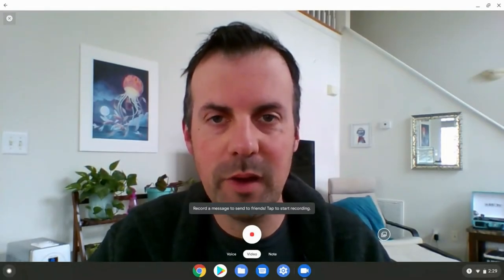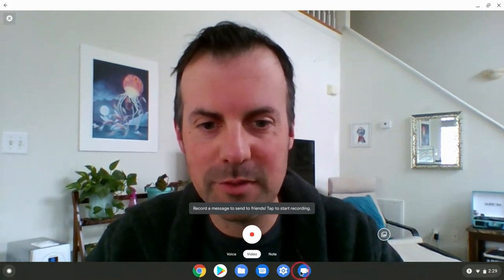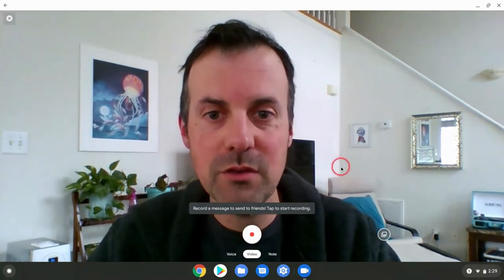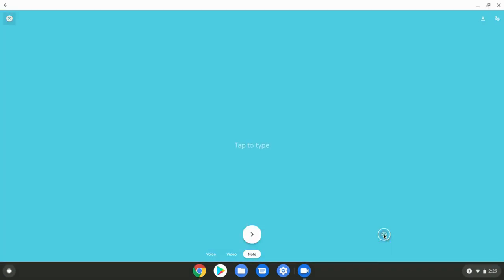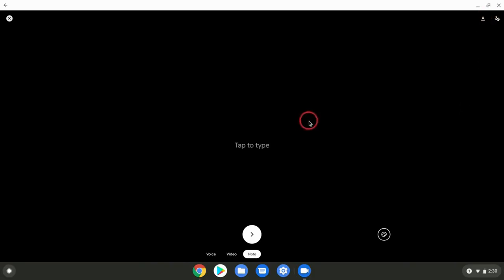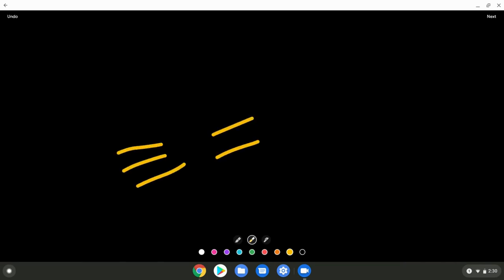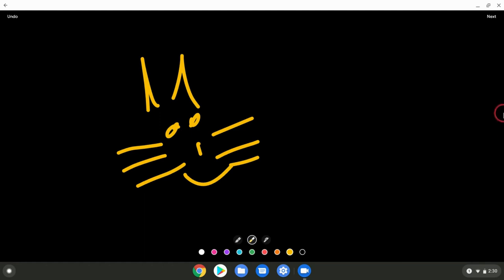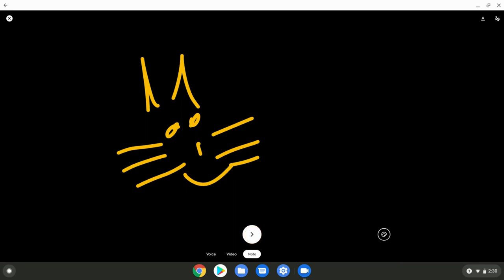Google Duo - Drawing on a Chromebook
Use the Google Duo Android app on your Chromebook to send anyone a quick sketch.